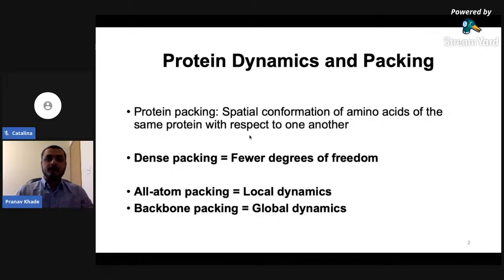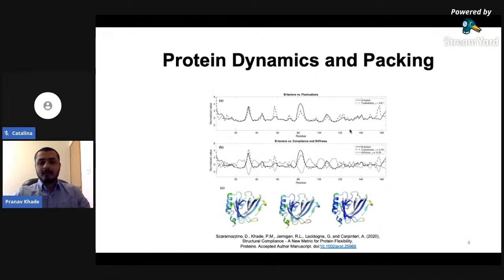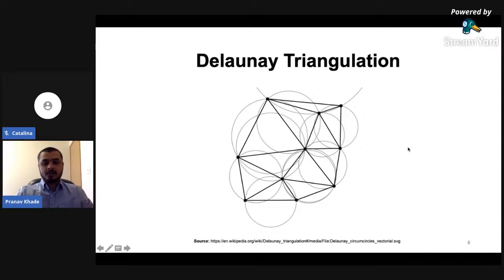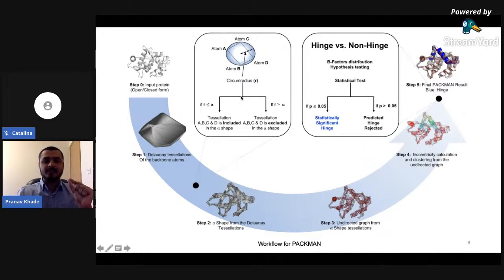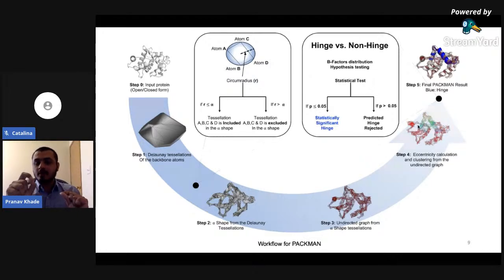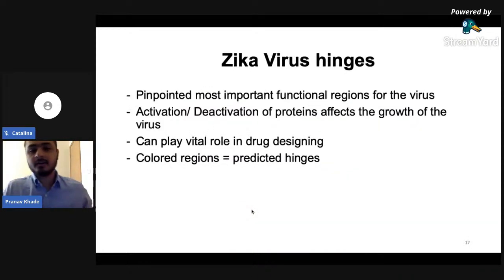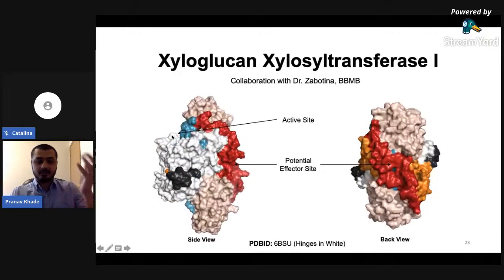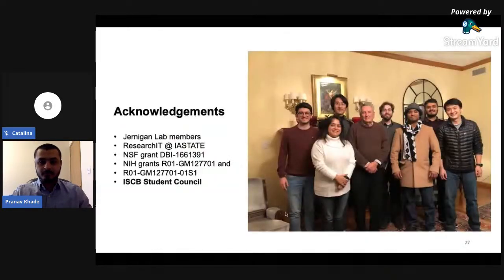Using alpha shapes to characterize protein flexibility - Pranav Khade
There are only limited methods available to study the global motions of the protein such as their hinge motions and shear motions. These motions take place over a broad range of time scales, from microseconds to seconds; however, molecular dynamics methods can only model easily the motions occurring on the time scale from picoseconds to microseconds, and in addition, such simulations require that replicas be run. Thus, extracting the meaningful slow motions is difficult. Hence, there is a need to model the global motions of the protein. The important motions depend on a multiscale phenomenon known as protein packing. In this study, we have explored alpha shapes (a subset of Delaunay tessellations) for the protein backbone coordinates as a model of protein packing. We demonstrate that the method can predict the protein hinges which are responsible for the global motions of the proteins.